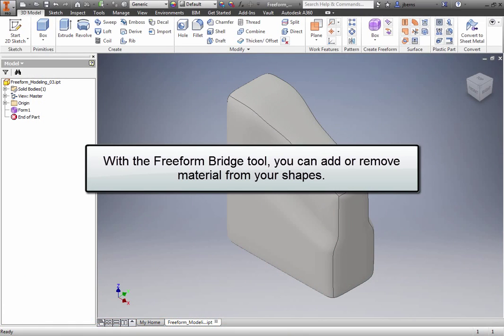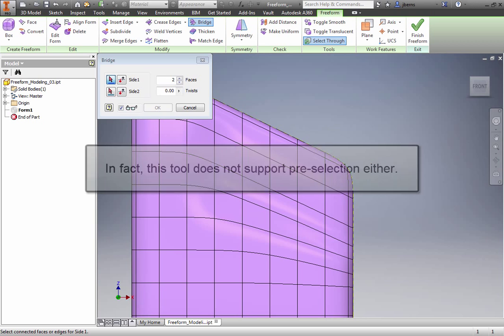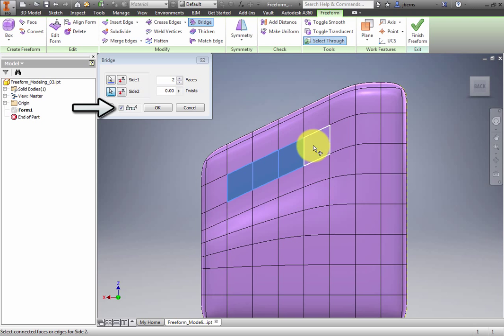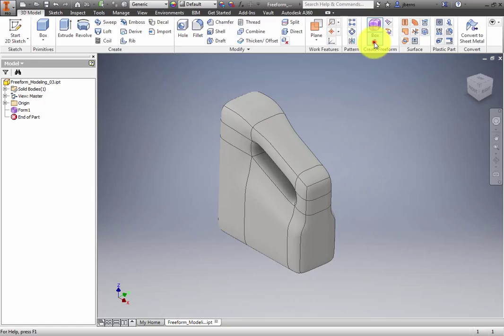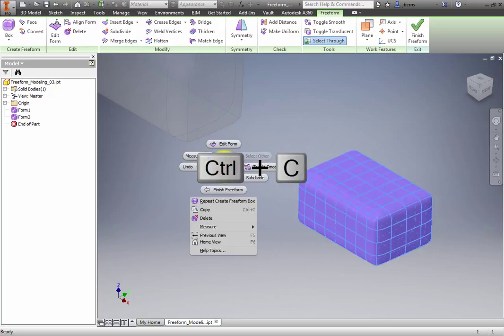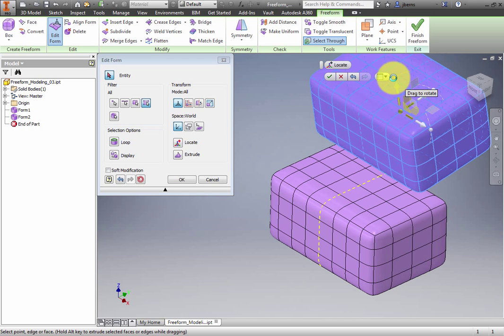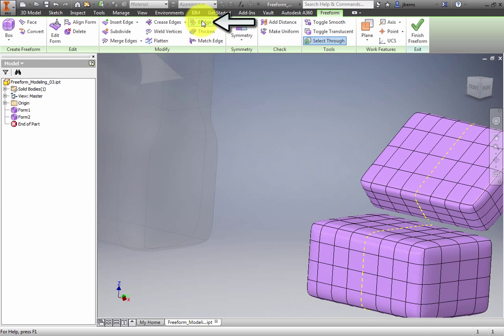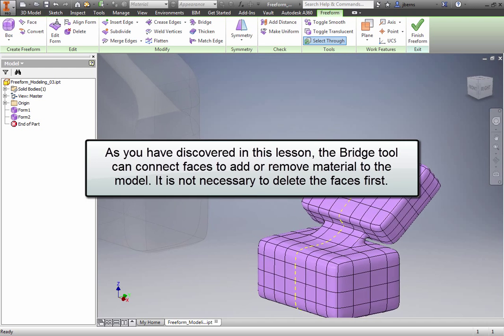Using Freeform Tools to Bridge Faces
Learn how to use the Freeform Bridge tool to create holes and connect faces in Autodesk Inventor 2016. for more info and tutorials.